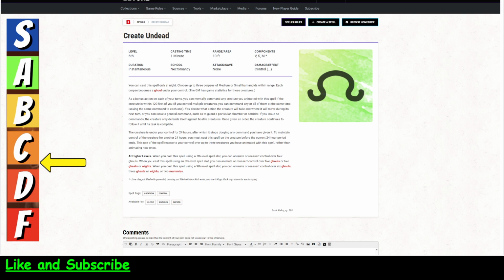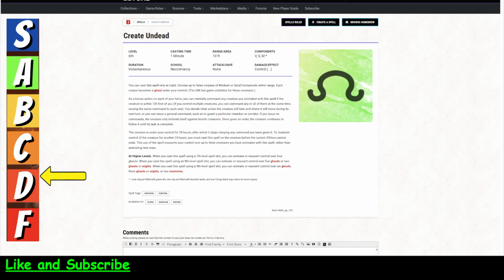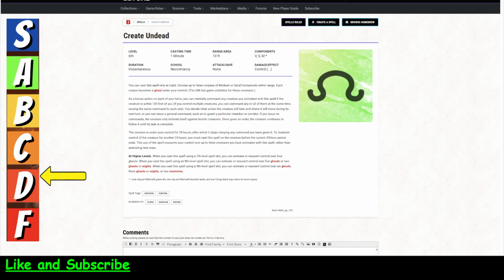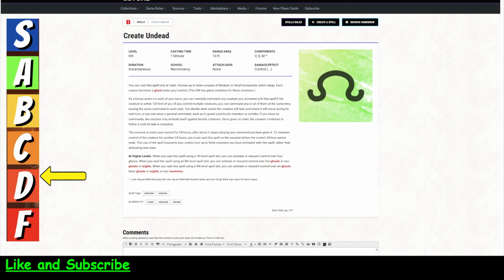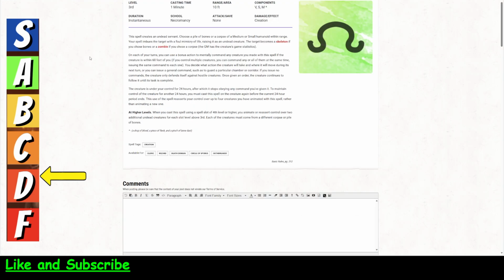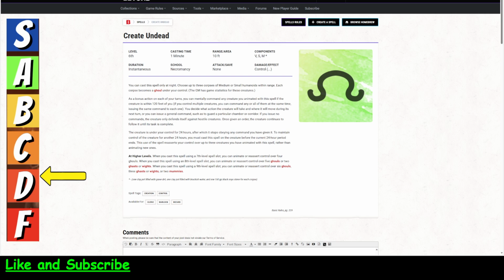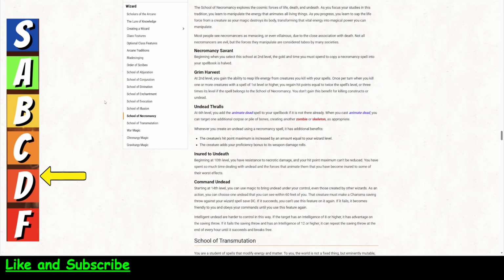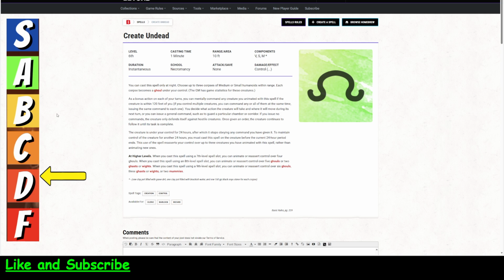Should CREATE UNDEAD Really Be A 6th Level Spell in Dungeons and Dragons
In this video we are reviewing CREATE UNDEAD. Is CREATE UNDEAD Good or Not? How to use CREATE UNDEAD?